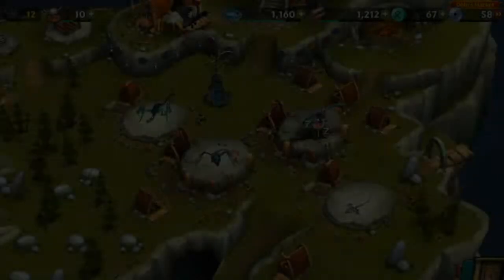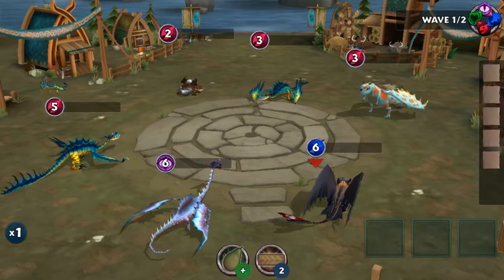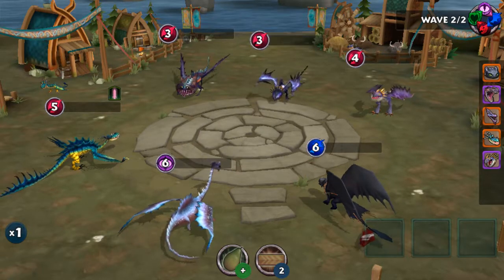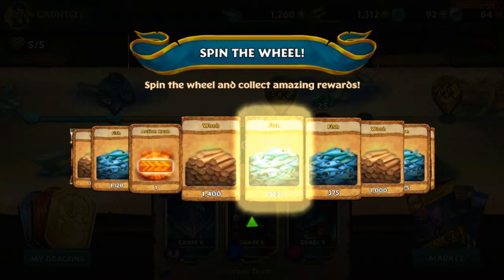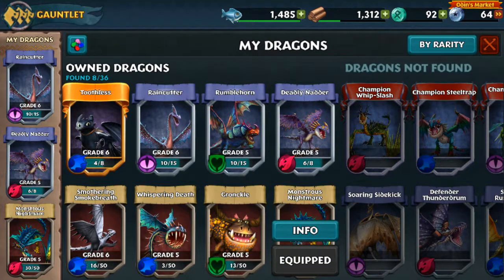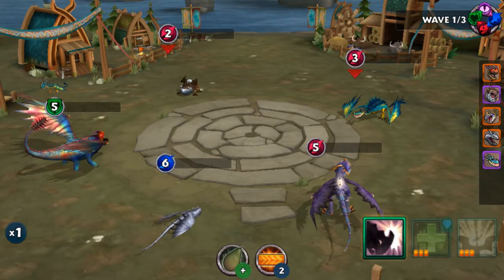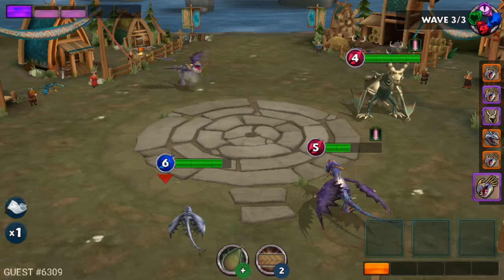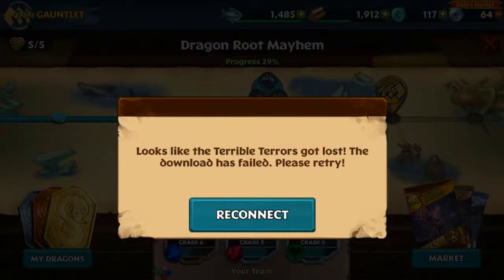Glitch battle and getting loaded on supplies dragon rise of berk ep #4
Hope you enjoy this video and the glitch battle anyways if you enjoy this video don't forget to smash that like button and if you really really like the video subscribe